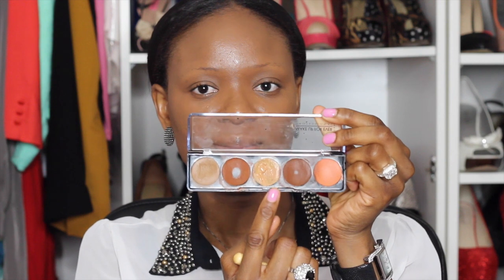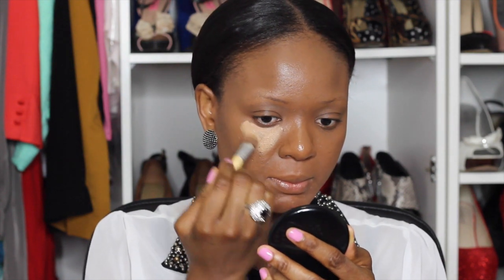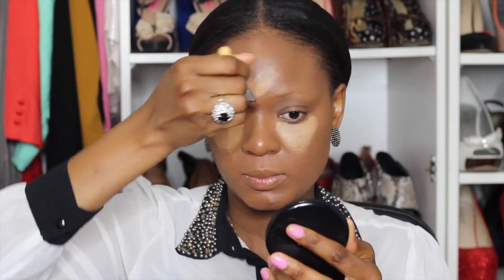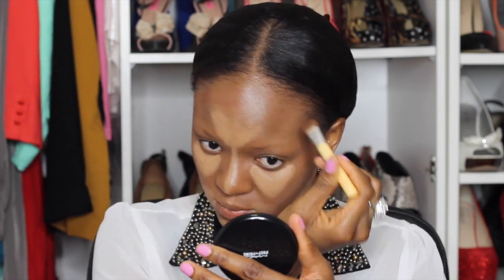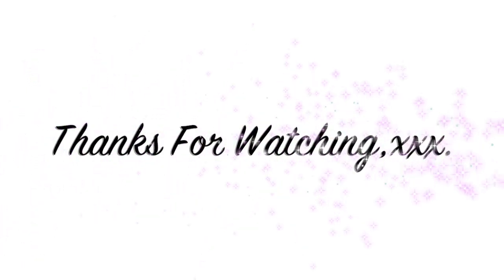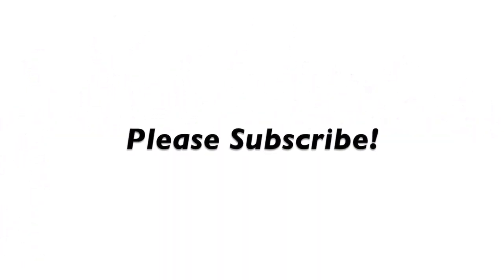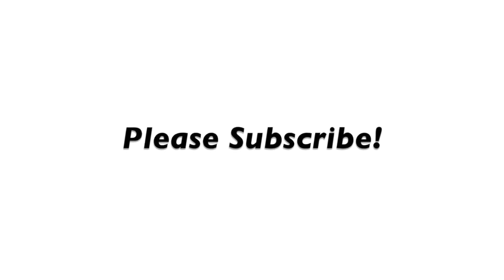How To | Contour & Highlight Your Face (Detailed Video)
Hi everyone,so this is a detailed video on how i contour and highlight my face like a pro 😊. Hope you guys enjoy and don't forget to thumbs up 👍 for more!

Makeup forever 5 color camouflage concealer pallette
Maybelline New York dream lumi highlighting pen
Ben Nye Banana luxury powder
M.a.c mineralize skinfinish -- Dark
L'oreal true match super blendable powder --C8